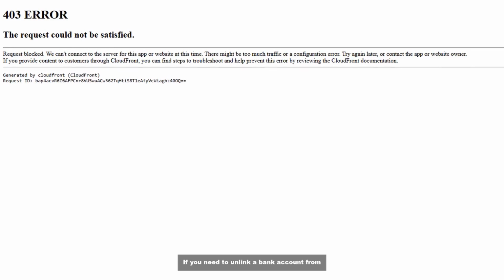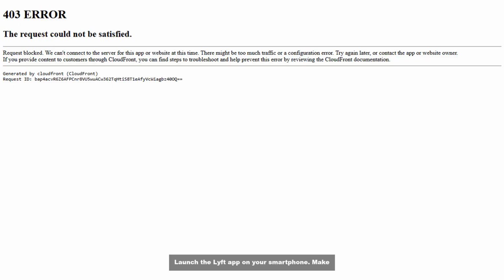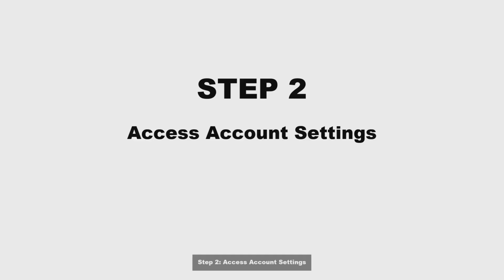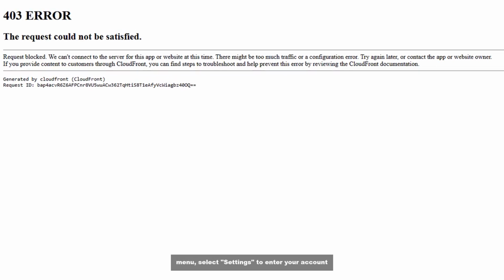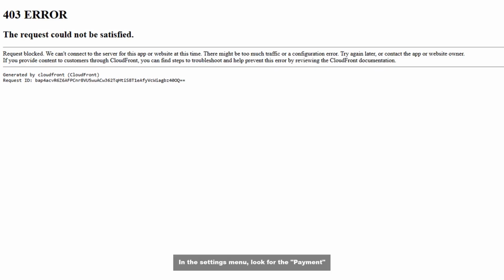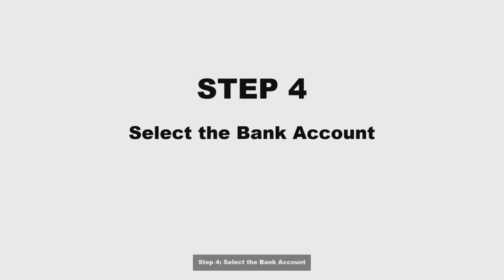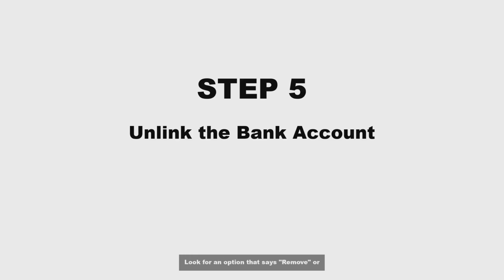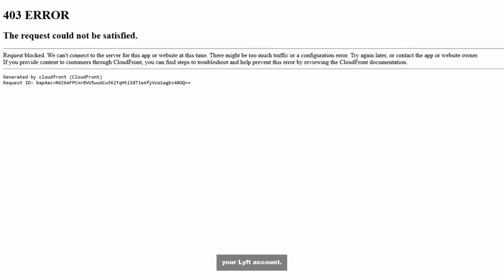How To Unlink A Bank Account On Lyft 2026 (QUICK GUIDE)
In this video, we will show you how to unlink a bank account on Lyft in 2026 with our quick guide. If you're looking for easy steps to manage your payment methods on the Lyft app, you've come to the right place.